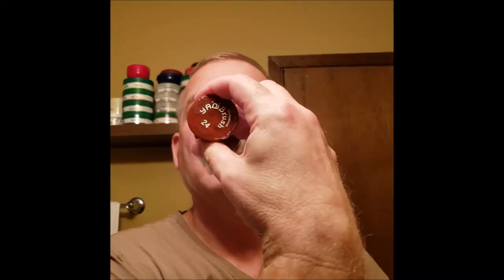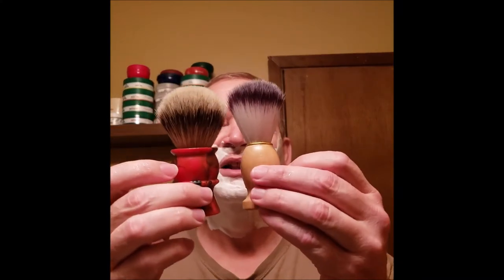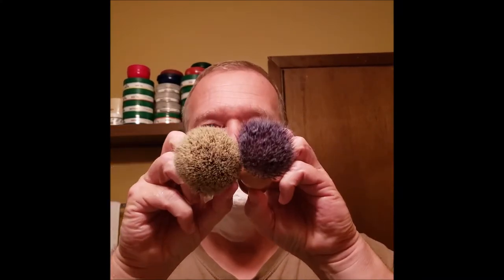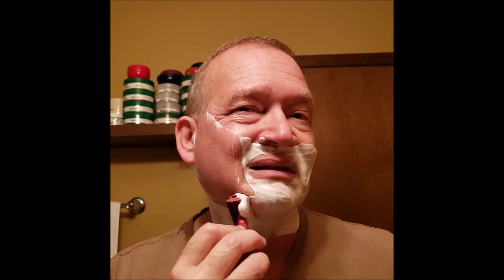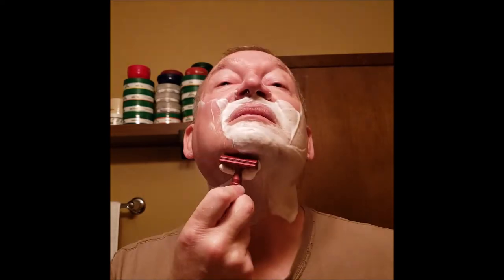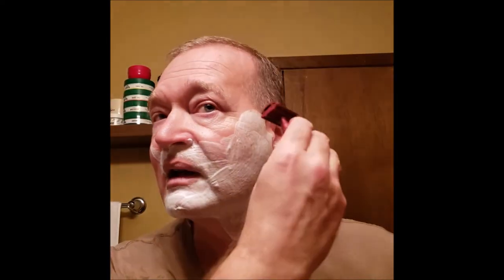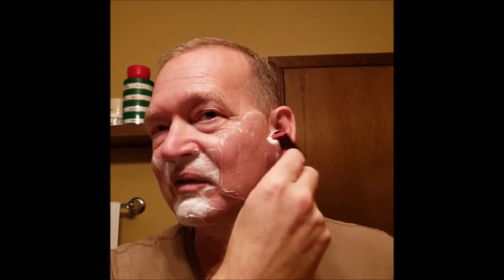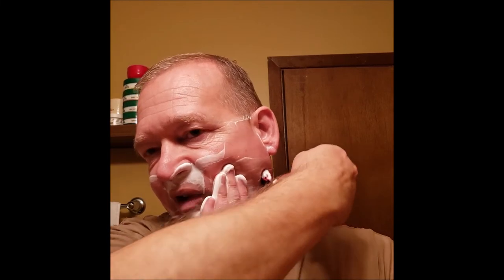SOTD: Edwin Jagger Citrus Pomegranate / Rockwell 6S Razor / Personna Blades / Old Spice Aftershave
Equipment:
Shave Soap: Edwin Jagger Citrus Pomegranate
Razor: Rockwell 6S Red
Blades: Personna Red (1st Use)
Aftershave: Old Spice